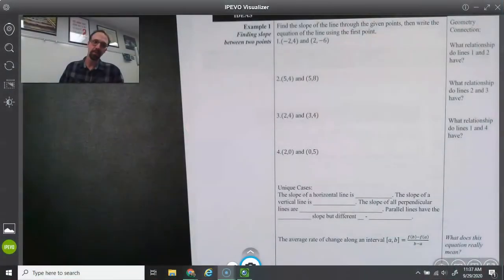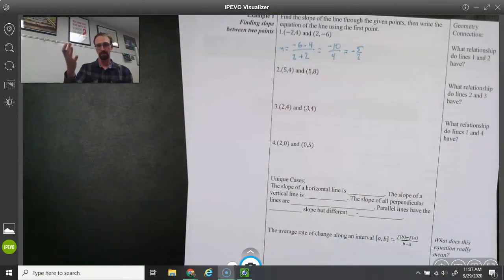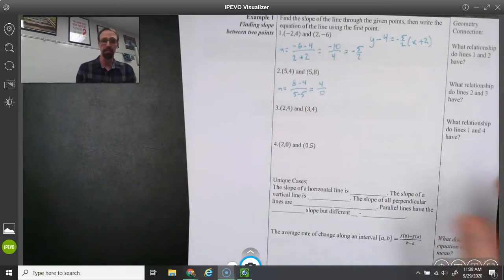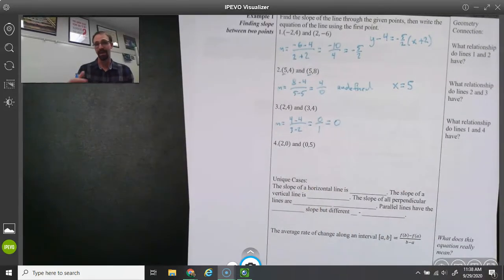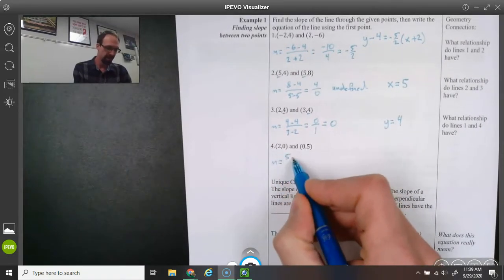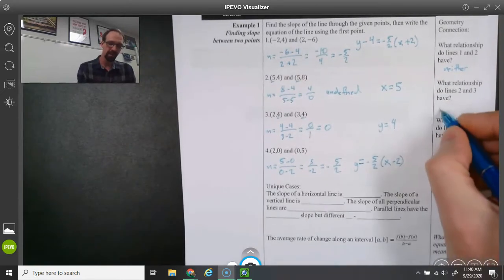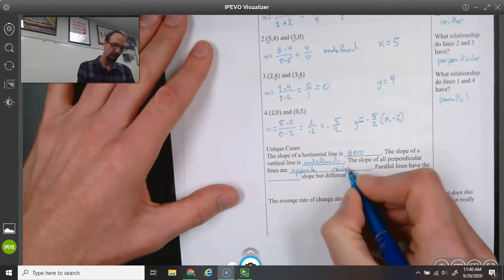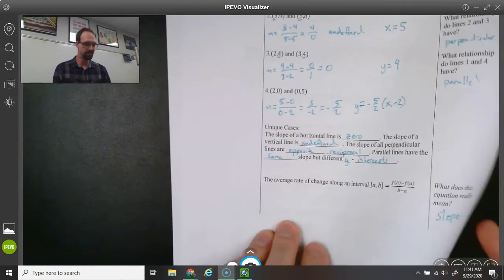CA 2.2 Example 1